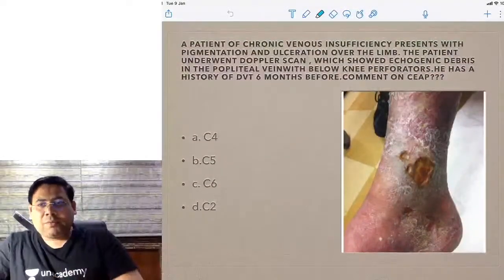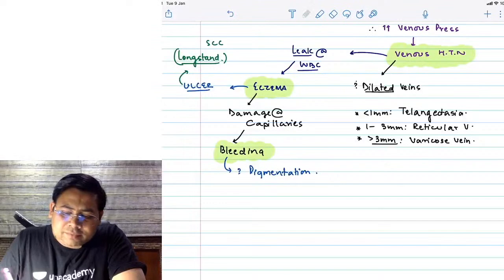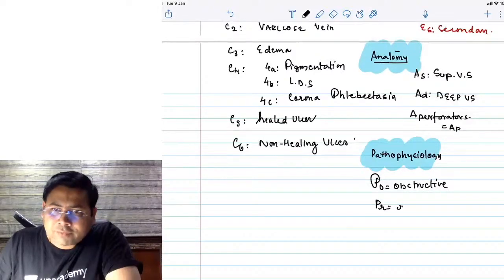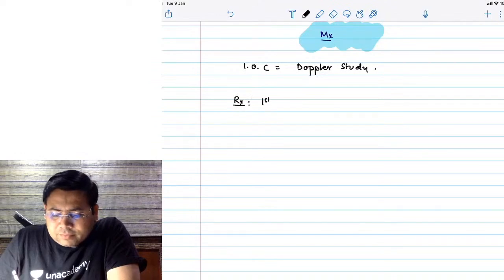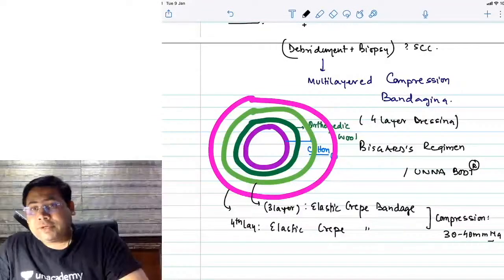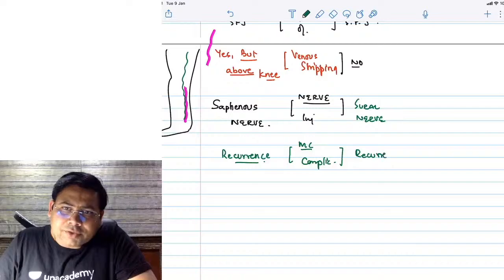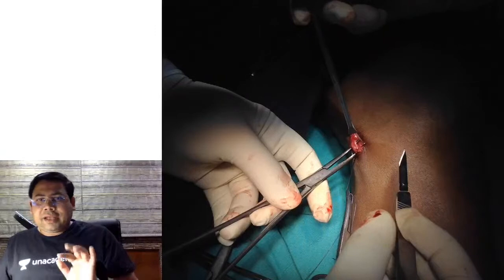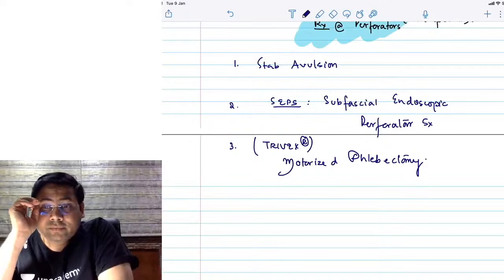NEET PG 2022 | Master Class Surgery 6 | Saurabh Dixit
Watch Dr Saurabh Dixit providing Master class Surgery for upcoming NEET PG exam

1. Unlimited access to Live and Recorded Classes
2. Learn from India’s Top Educators for medical
3. Access to dedicated DOUBT Sessions
4. Real-time interaction with best-in-class teachers
5. QBank with 25,000+ practice questions
6. Freedom to study on the device of your choice
7. Highly competitive Live Tests and Quizzes
8. Get Printed Notes with 12-month and above subscriptions (dispatch starts soon)